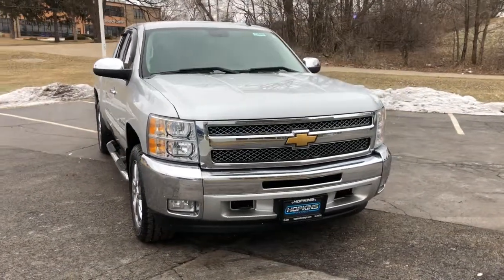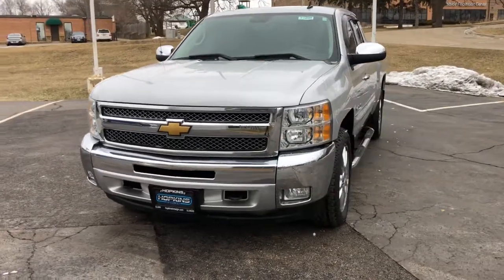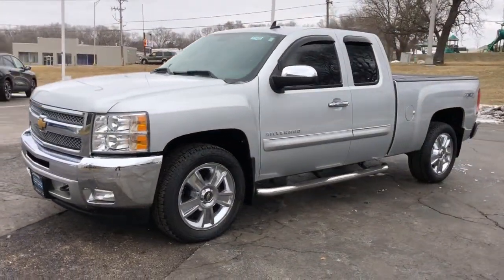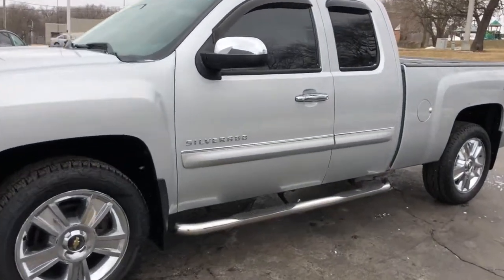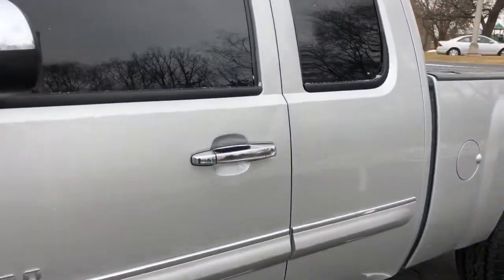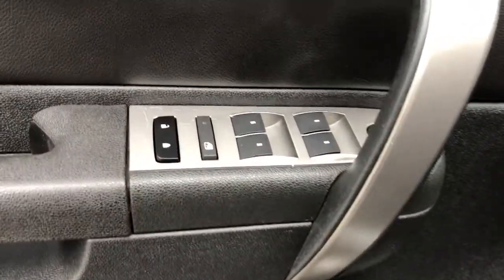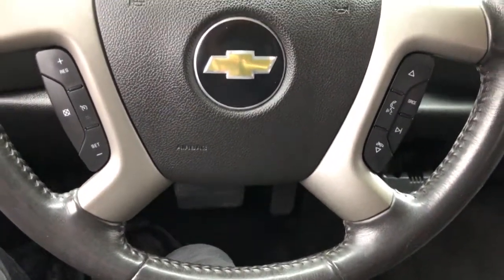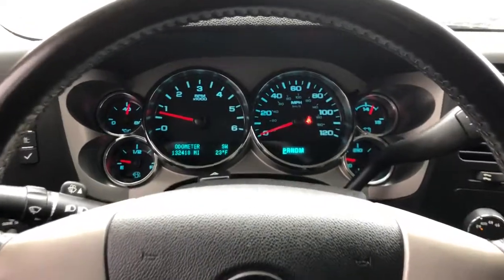2012 Chevrolet Silverado_1500 Elgin, Streamwood, Dundee, Schaumburg, Bartlett, IL 11090A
Silver Ice Metallic Used 2012 Chevrolet Silverado_1500 available in Elgin, Illinois at Hopkins Ford. Servicing the Streamwood, Dundee, Schaumburg, Bartlett, IL area.

Hopkins Ford
2020 North Randall Rd

2012 Chevrolet Silverado 1500***4WD***LT CLEAN CARFAX***6-Speed Automatic Electronic with Overdrive*** Ebony Cloth***6 Speaker Audio System Feature***6-Way Power Driver Seat Adjuster***AM/FM Stereo w/CD Player & MP3 Playback***Bluetooth For Phone***Body-Colored Bodyside Moldings***Chrome Door Handles***Chrome Grille Surround***Color-Keyed Carpeting w/Rubberized Vinyl Floormats***Custom Sport Truck Package (Residency-Based Pkg)***Driver & Front Passenger Illuminated Visor Mirrors*** Driver-Side Manual Lumbar Control Seat Adjuster***Dual-Zone Automatic Climate Control***Electronic Autotrac Transfer Case***EZ-Lift Tailgate***Four 20 x 8.5 Chrome-Clad Aluminum Wheels***Front Halogen Fog Lamps***Hard Tri-Folding Vinyl Tonneau Cover***Heated Power-Adjustable Black Outside Mirrors***Heavy Duty Cooling Package***Heavy-Duty Air-to-Oil External Engine Oil Cooler***Heavy-Duty Auxiliary External Transmission Oil Cooler***Heavy-Duty Rear Automatic Locking Differential***Heavy-Duty Trailering Package***High-Performance Suspension Package***Leather-Wrapped Steering Wheel***Locking Tailgate***LT1 Equipment Group***Power Door Locks w/Remote Keyless Entry***Power Rear Sliding Window***Power Windows w/Driver Express-Down***Rear Access Door Power Windows***Remote Keyless Entry w/2 Transmitters***SIRIUSXM Satellite Radio***Solar-Ray Deep-Tinted Glass***Steering Wheel Mounted Audio Controls***brbr***Ask us about our Hopkins Honors Program***Serving the Fox Valley area since 1982 from Elgin Bartlett Schaumburg Hoffman Estates South Elgin St. Charles Hampshire Huntley Dundee and many more. Transparent pricing and excellent service is why were the best in the area. Recent Arrival!brbrAwards:br  * JD Power Dependability StudybrbrbrReviews:br  * With its numerous possible configurations the 2012 Chevy Silverado half-ton pickup will please all but the chronically indecisive. From cab configurations to bed lengths to trim and option packages the Silverado is the half-ton jack of all trades including models that can run on E85. Source: KBB.combr  * Smooth and quiet ride; comfortable seats; powerful V8 options. Source: Edmunds
Custom Sport Truck Package (Residency-Based Pkg)|Heavy Duty Cooling Package|Heavy-Duty Handling/Trailering Suspension Package|Heavy-Duty Trailering Package|Heavy-Duty Trailering Package (Retail)|High-Performance Suspension Package|LT1 Equipment Group|6 Speaker Audio System Feature|AM/FM Stereo w/CD Player & MP3 Playback|AM/FM Stereo w/MP3 Compatible CD Player|CD player|MP3 decoder|Radio data system|SiriusXM|SIRIUSXM Satellite Radio|Air Conditioning|Dual-Zone Automatic Climate Control|Bluetooth For Phone|Power Rear Sliding Window|Power steering|Power windows|Power Windows w/Driver Express-Down|Rear Access Door Power Windows|Remote keyless entry|Traction control|ABS brakes|Dual front impact airbags|Dual front side impact airbags|Emergency communication system|Front anti-roll bar|Front wheel independent suspension|Locking Tailgate|Low tire pressure warning|Occupant sensing airbag|Overhead airbag|Power Door Locks w/Remote Keyless Entry|Electronic Stability Control|Delay-off headlights|Front Halogen Fog Lamps|Fully automatic headlights|Panic alarm|Remote Keyless Entry w/2 Transmitters|Security system|Speed control|EZ-Lift Tailgate|Electronic Autotrac Transfer Case|Heavy-Duty Rear Automatic Locking Differential|Heavy-Duty Air-to-Oil External Engine Oil Cooler|Heavy-Duty Auxiliary External Transmission Oil Cooler|Body-Colored Bodyside Moldings|Bodyside moldings|Bumpers: chrome|Chrome Door Handles|Chrome Grille Surround|Front License Plate Bracket|Heated door mirrors|Heated Power-Adjustable Black Outside Mirrors|Power door mirrors|Rear step bumper|Color-Keyed Carpeting w/Rubberized Vinyl Floormats|Driver & Front Passenger Illuminated Visor Mirrors|Driver door bin|Driver vanity mirror|Front reading lights|Illuminated entry|Leather-Wrapped Steering Wheel|Overhead console|Passenger vanity mirror|Premium Cloth Seat Trim|Rear reading lights|Steering Wheel Mounted Audio Controls|Tilt steering wheel|6-Way Power Driver Seat Adjuster|Driver-Side Manual Lumbar Control Seat Adjuster|Front 40/20/40 Split-Bench Seat|Split folding rear seat|Front Center Armrest w/Storage|Passenger door bin|Hard Tri-Folding Vinyl Tonneau Cover|Four 20 x 8.5 Chrome-Clad Aluminum Wheels|Solar-Ray Deep-Tinted Glass|Variably intermittent wipers|3.08 Rear Axle Ratio|3.42 Rear Axle Ratio|CLEAN CARFAX